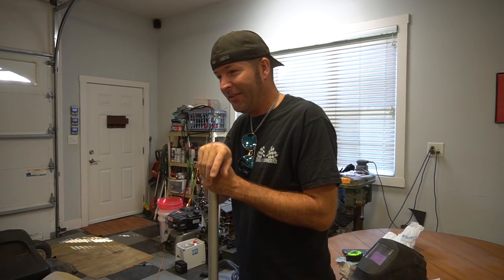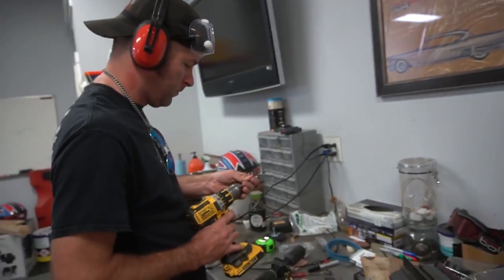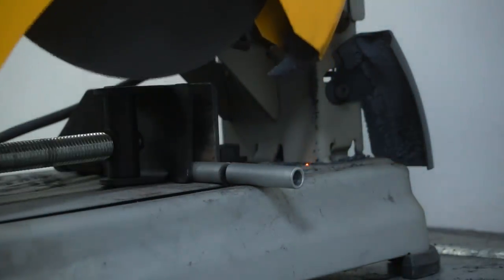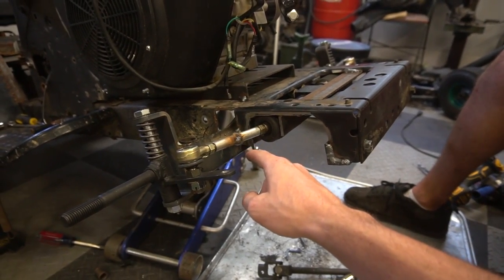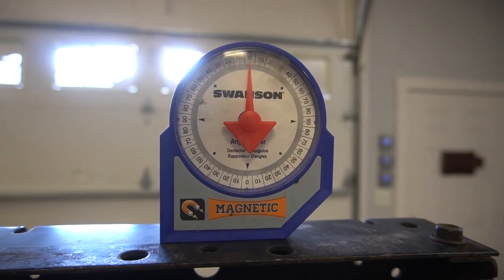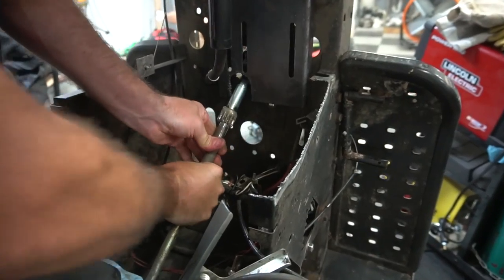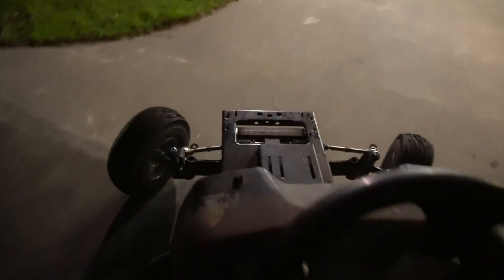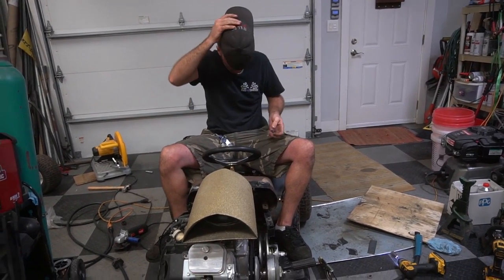Rack & Pinion Steering | 50HP Lawn Mower Pt. 2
After deciding to put a 50 horsepower Predator 670cc V twin on a lawn mower, we knew we had to redesign the suspension and steering for better and safer handling.

We install a steering kit, complete with a rack and pinion, ball joints, and adjustable tie rods to mount to our spindles. We discovered that we needed to move the rack and pinion farther back in the chassis for a decent turning radius. We then ran the steering shaft and universal joint up to a steering wheel.

(Discount applies to mini bike, street kart, and off road kart parts only)